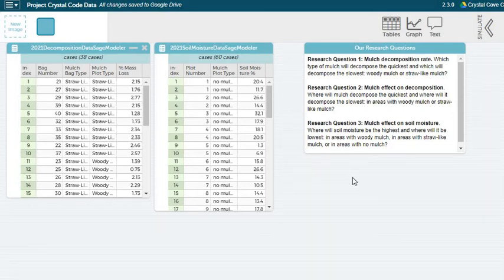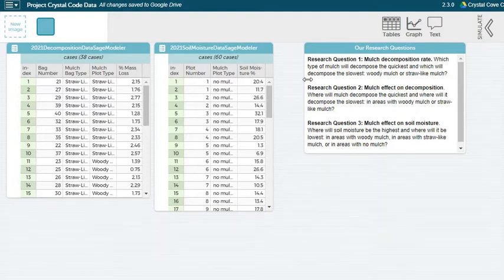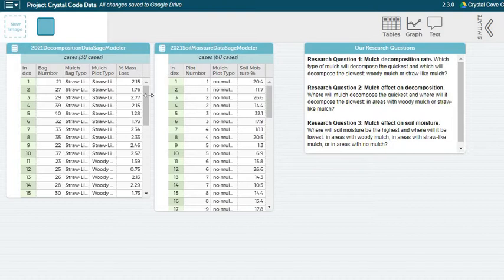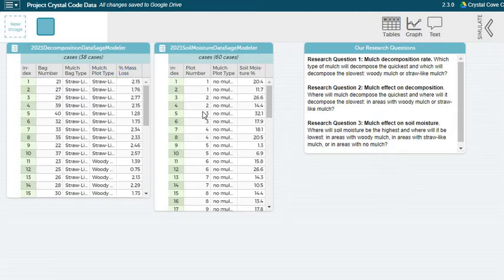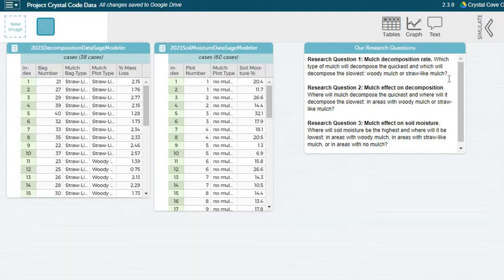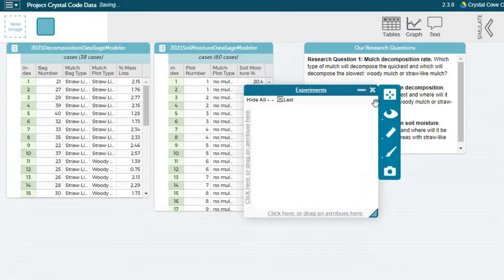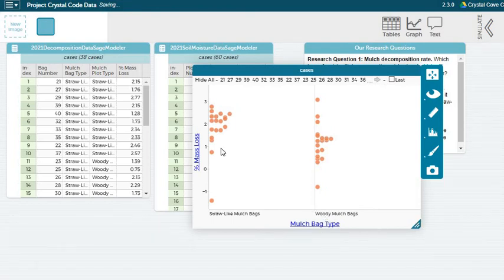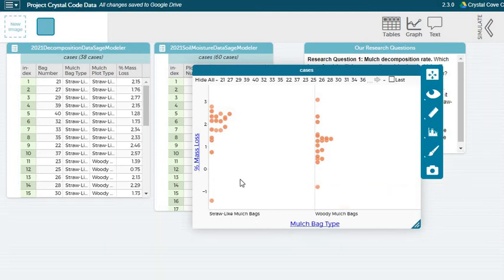Crystal Code Session 9 SageModeler Screencast 1